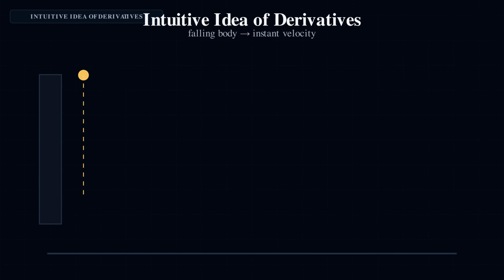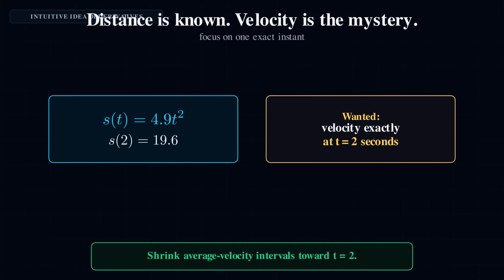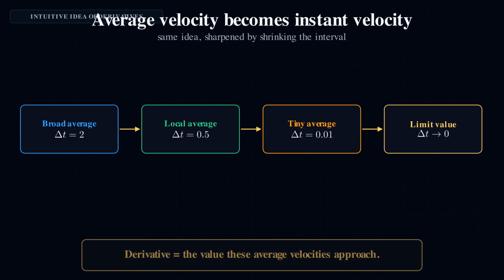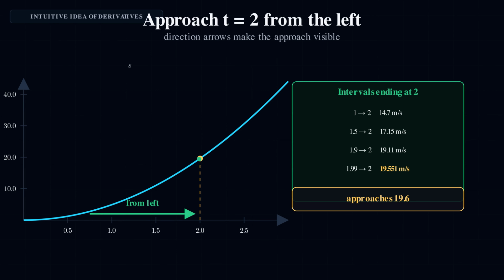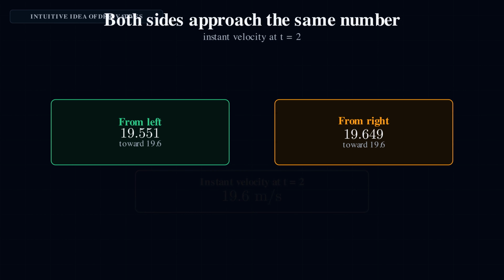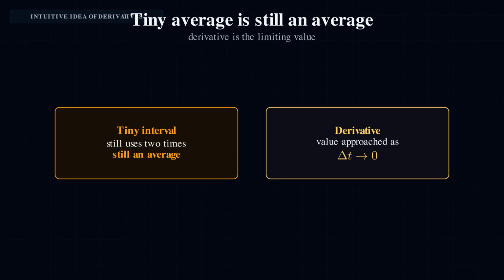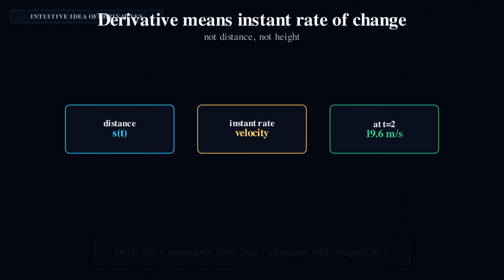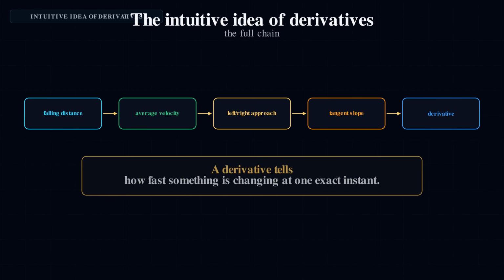Intuitive Idea of Derivatives Explained Using Falling Body Motion - Calculus Master Course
In this video, we explain the intuitive idea of derivatives visually using the idea of instantaneous velocity.

A falling body does not move with the same speed at every moment. At first, it is slow. Then it becomes faster. If the distance fallen is given by s(t)=4.9t², how can we find the velocity exactly at t=2 seconds?

To answer this, we start with average velocity over an interval. Then we shrink the interval closer and closer to one instant. On the graph, this becomes the idea of secant lines approaching a tangent line.

You will learn:

• What average velocity means
• Why average velocity is not enough
• What instantaneous velocity means
• Why we approach t=2 from the left and from the right
• How secant lines represent average velocity
• How the tangent line represents instant velocity
• What the derivative means intuitively
• Why derivative means instantaneous rate of change

This chapter is designed for Class 11 students, calculus beginners, and anyone who wants to understand derivatives visually instead of memorizing formulas.

The Maths Academy
Cinematic mathematics, explained from the ground up.